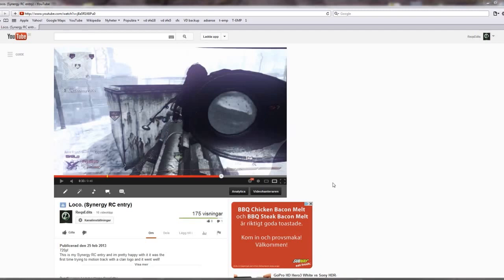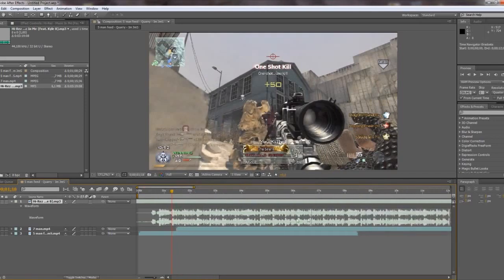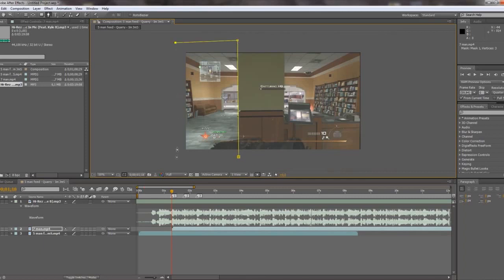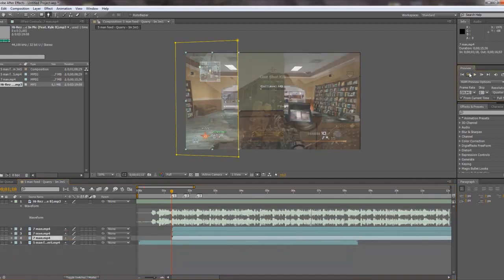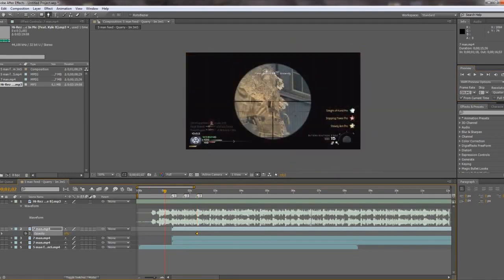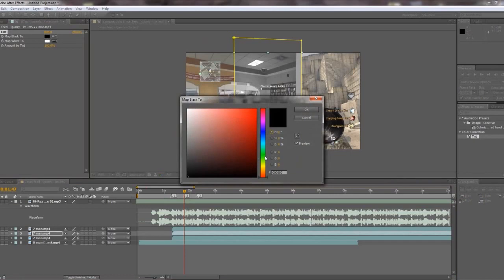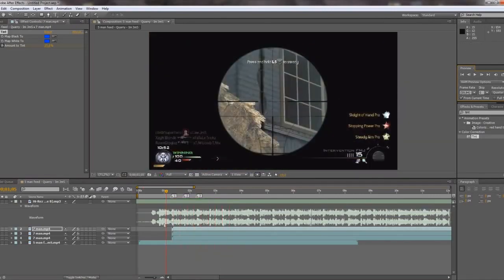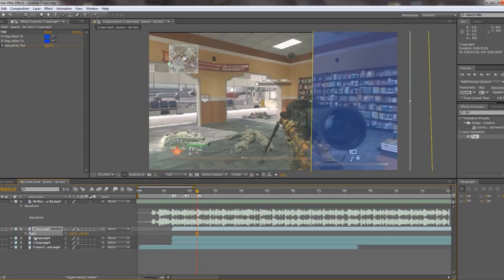After Effects: Color Bars Transition [COOL] | ReqsEdits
You will get:
▷  100% credit.

It could be:
▷  Cinema 4D
▷  After Effects
▷  Sony vegas
▷  Photoshop

- Cre8Tutorials